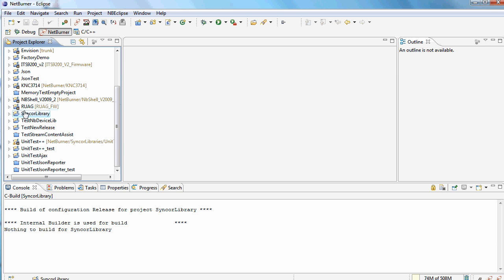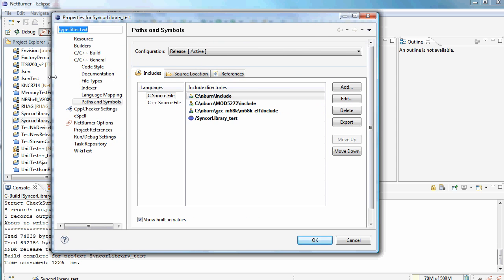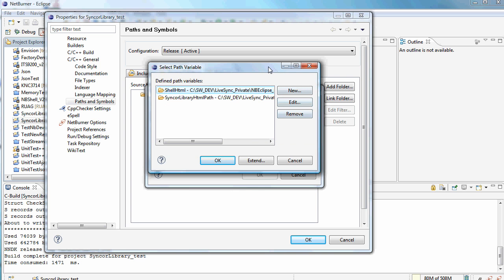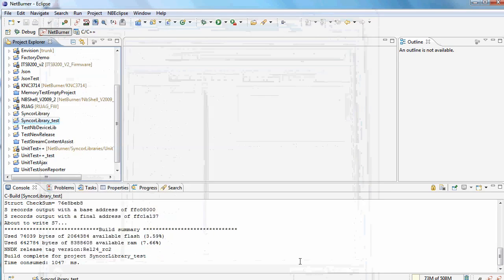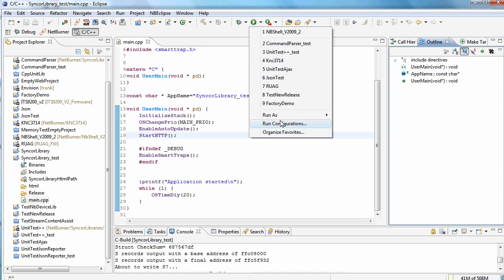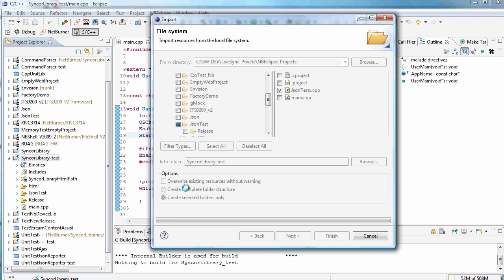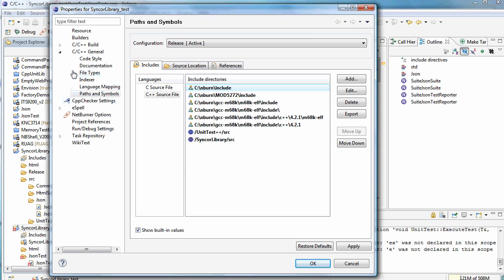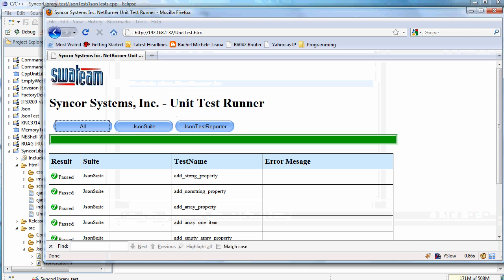Linked Folders In Eclipse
An example of how to use Linked Folders to share all the required HTML, .CSS and Javascripts for supporting UnitTesting on an embedded webserver. This same technique could be used for other files including source code or unit testing files. Using linked folders allows keeping all the files in one place so that updating them once will affect all the projects.